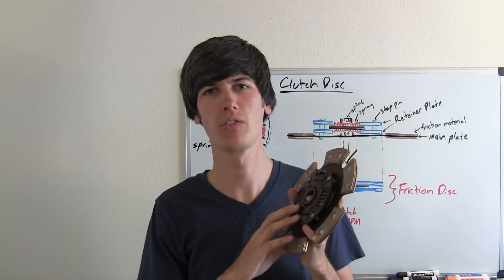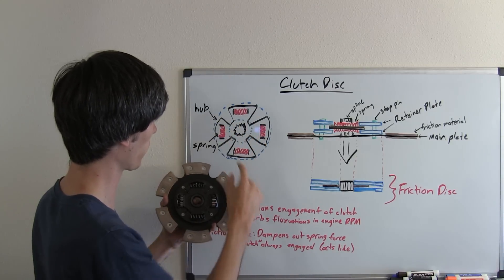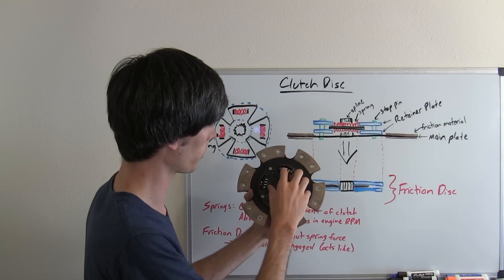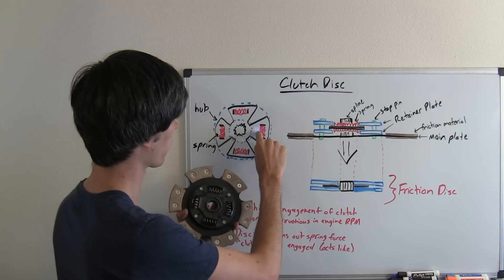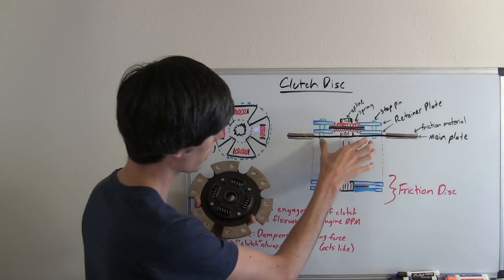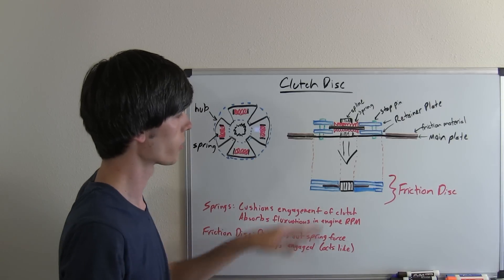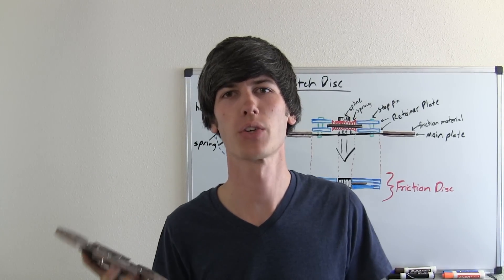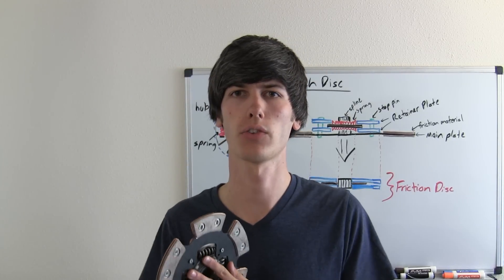Clutch Disc - Explained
What is a clutch disc? What is a clutch? How do clutch discs work? What are the different parts of a clutch disc? This video features a 6 puck Yonaka Motorsports performance clutch for B-series Honda motors. A clutch disc is made up of a main plate, to which friction material is connected. The main plate is also connected to two retaining plates, which surround the clutch hub. The retaining plates are held together with stop pins, and when the retaining plates move they press on the springs inside the hub. The springs are used to cushion the clutch engagement, and this is dampened out by the friction disc sandwiched between the two retaining plates.